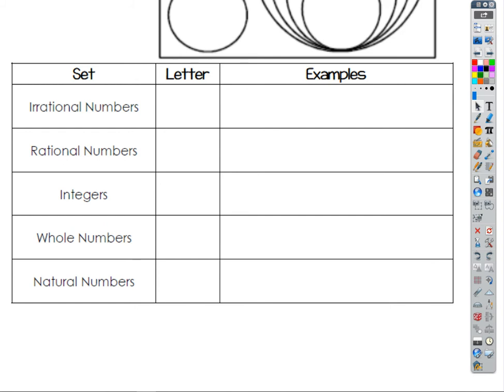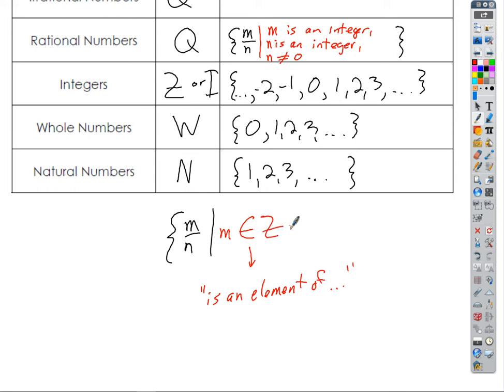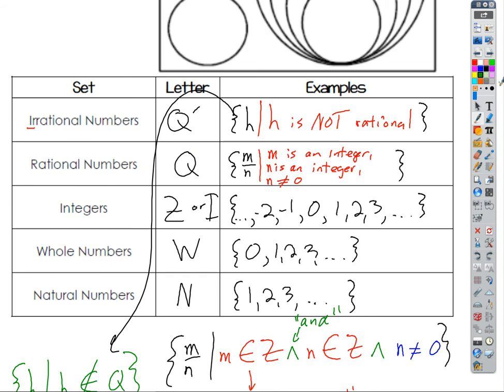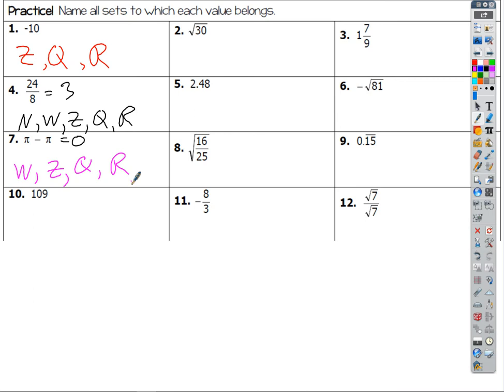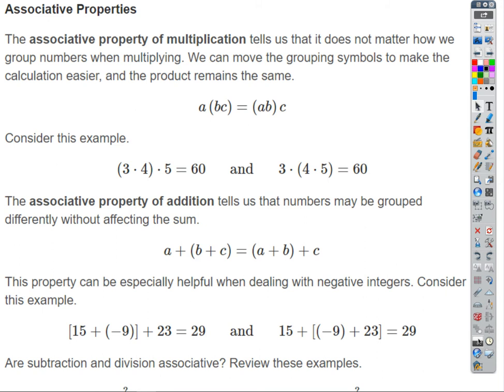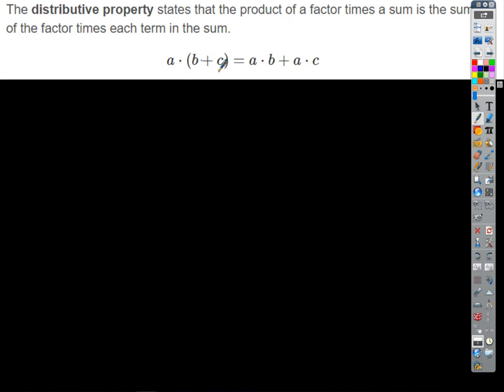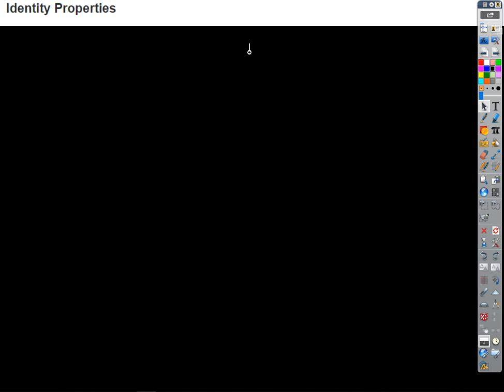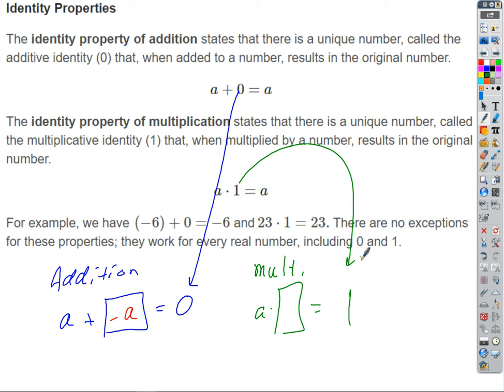2018 08 30 Real Number Sets Properties of Equality